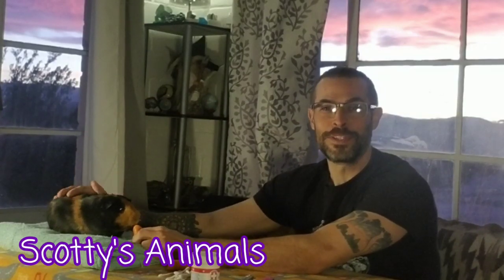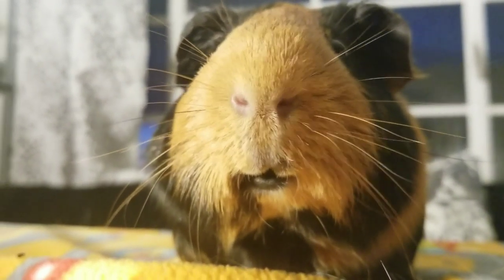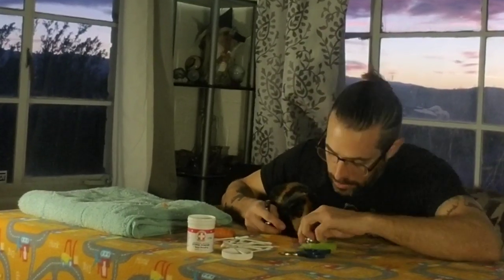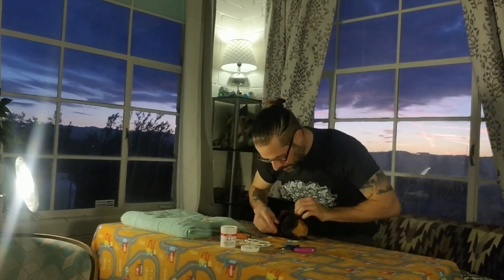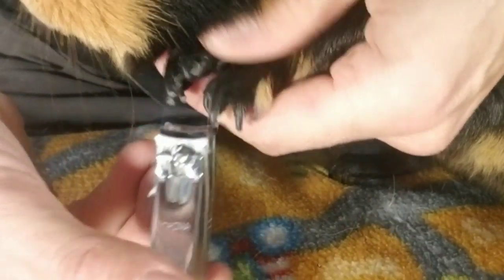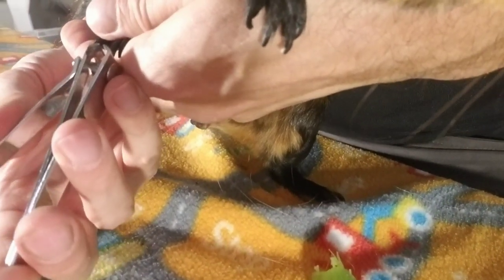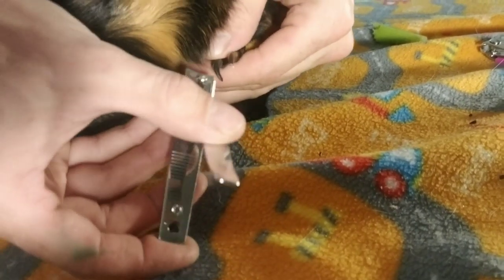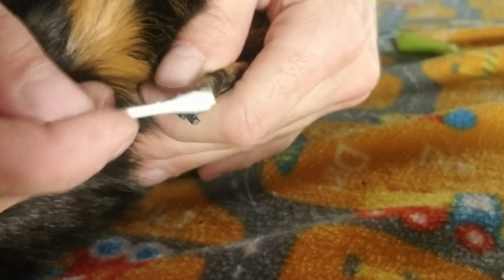How To Clip Black Guinea Pig Nails ( With Confidence )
This video will explain how to clip black guinea pig nails.I'm a volunteer at the Los Angeles Guinea pig rescue and one of the most common things I hear is that people are afraid to clip their guinea pig's nails because they are black and they are afraid to hurt them. Styptic Powder This video will show you how to clip your guinea pig's nails with confidence. These help support my rescue efforts. They ad no extra cost to you.